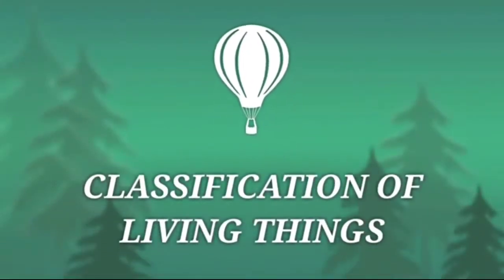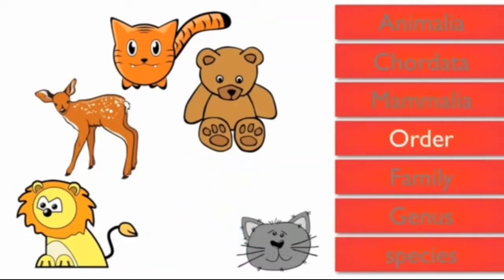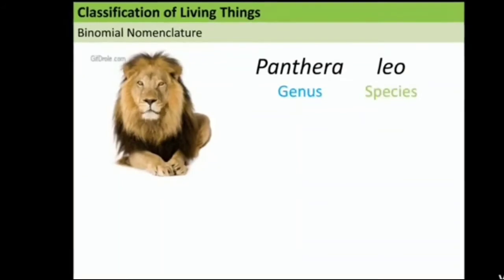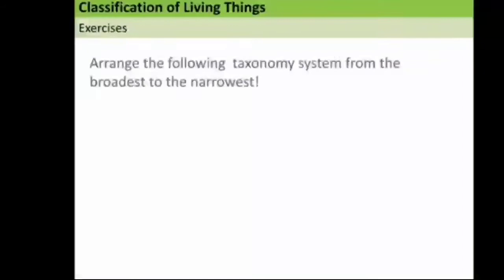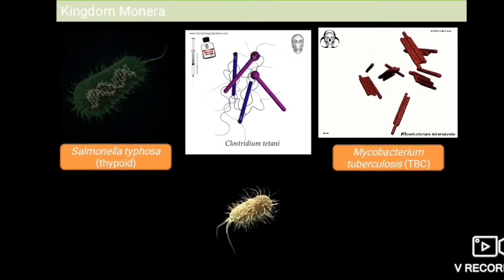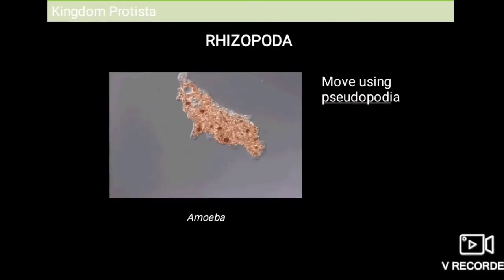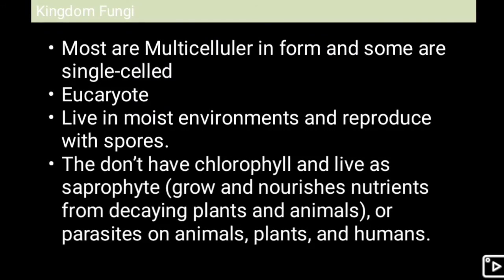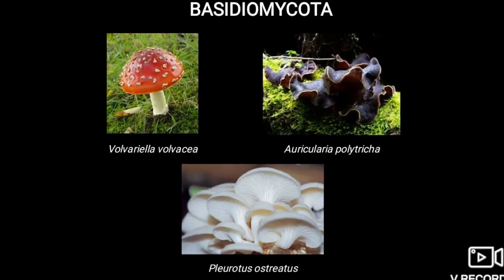CLASSIFICATION OF LIVING THINGS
Pertemuan 17 Mapel Science kelas 7